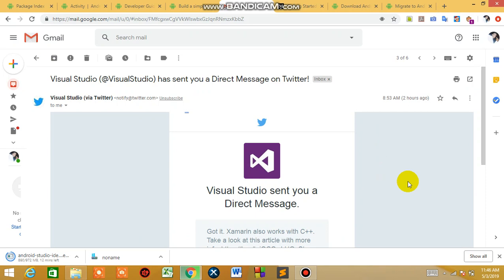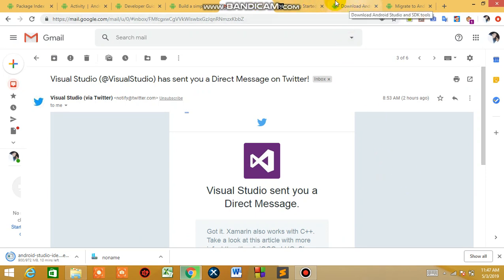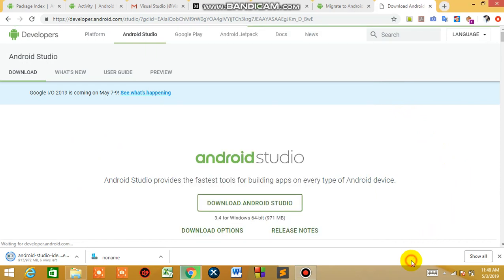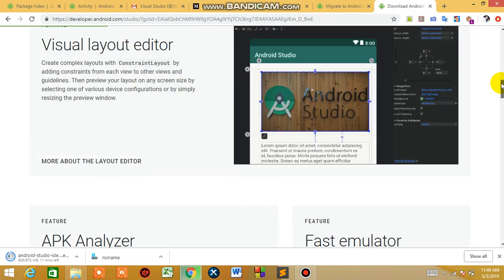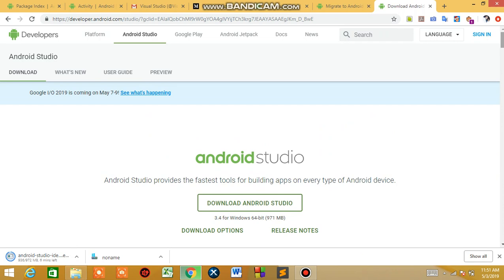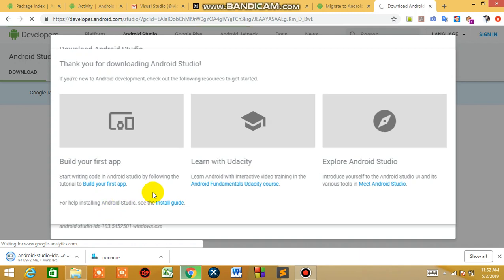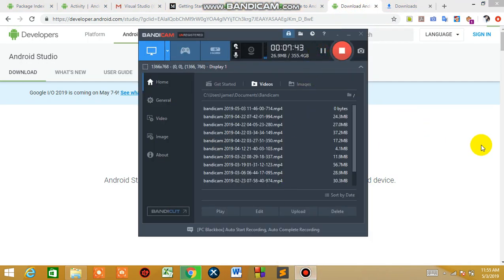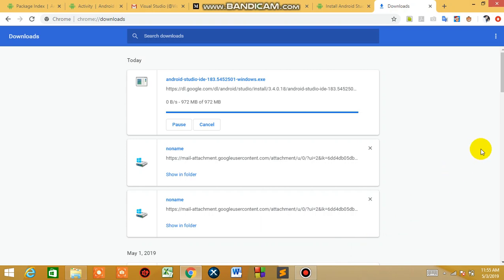Android Development - Tutorial #1 - Intro and download android Studio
This tutorial Start your journey in Android Development by first Introducing and Downloading an Android Development Environment call Android Studio